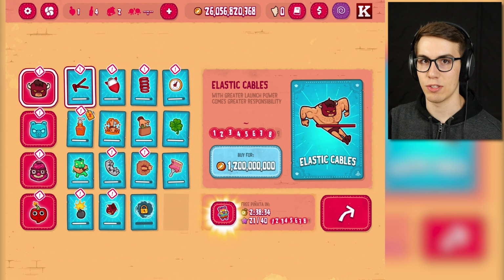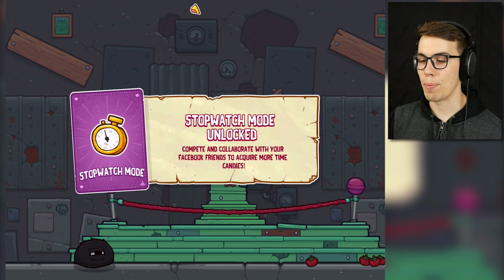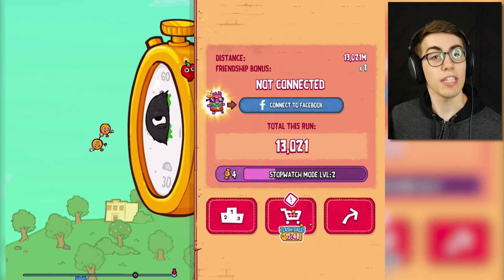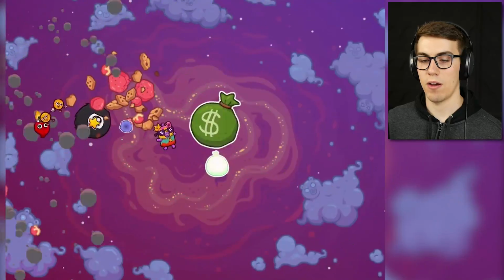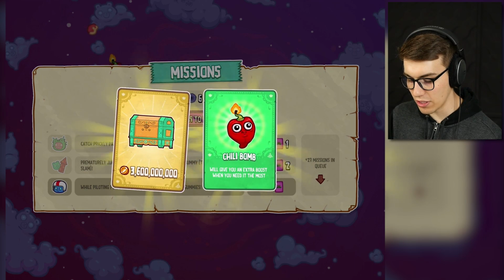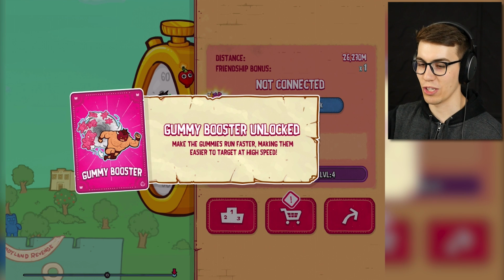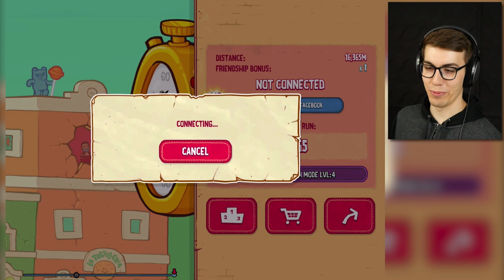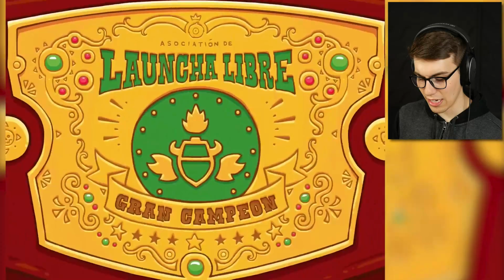NEW STOPWATCH MODE! - Burrito Bison: Launcha Libre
Burrito Bison added a new game mode! How long can you survive?

^ You'll have to add me later once Facebook gives me my account back :(